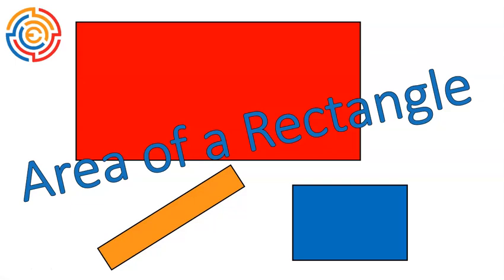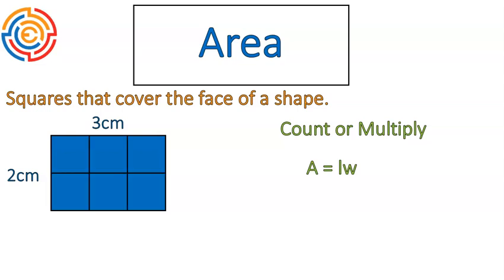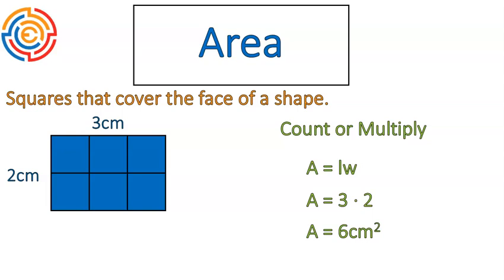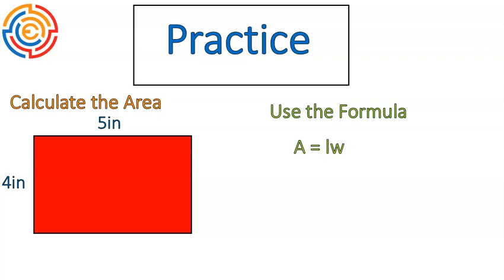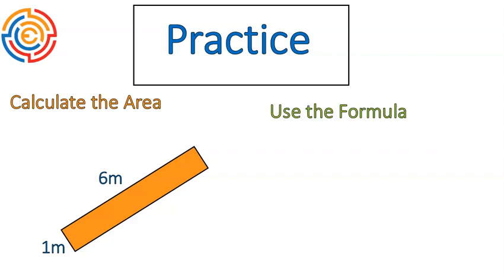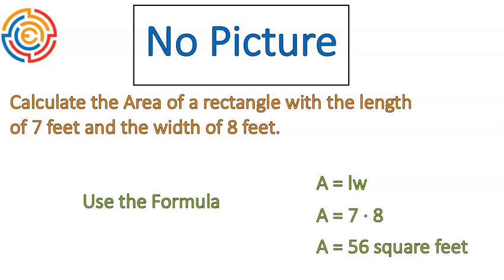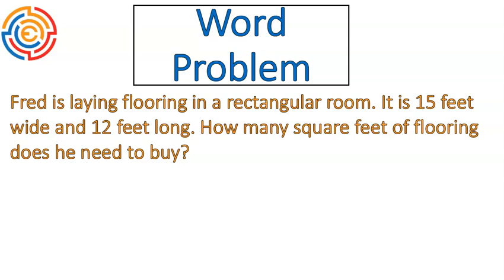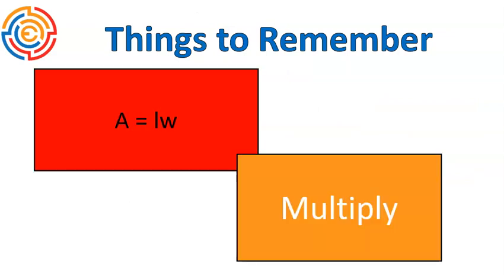Area of a Rectangle | Lesson Practice & Word Problem | Intro to Geometry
Simplify Academy! A place to get math lessons with practice, and quizzes for you to use as you need! The courses I will be releasing in Simplify Academy can be used to help tutor you through a year of math, or as a stand alone course with a completion certificate at the end!

Area of a Rectangle Explained with examples, practice, and word problem.

For now I hope you enjoyed this video!